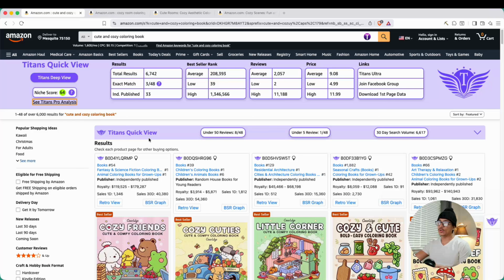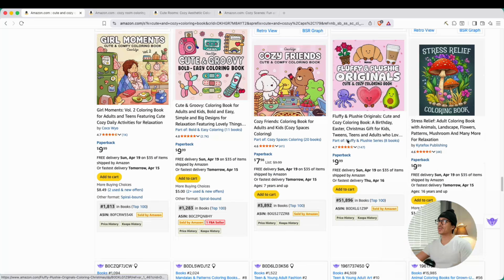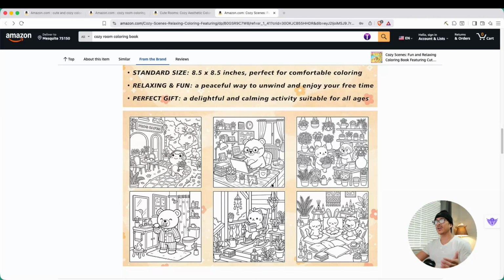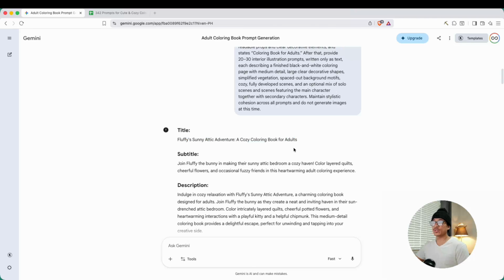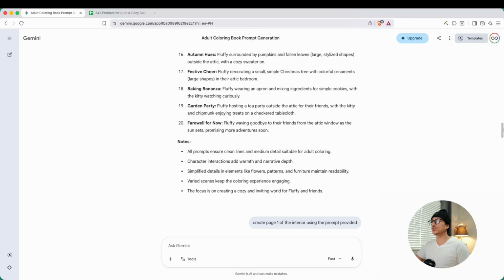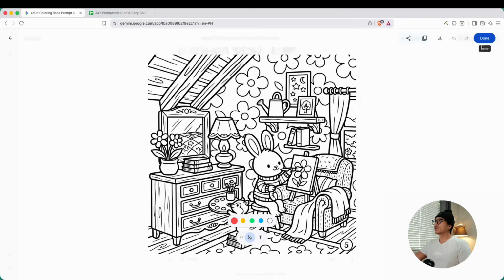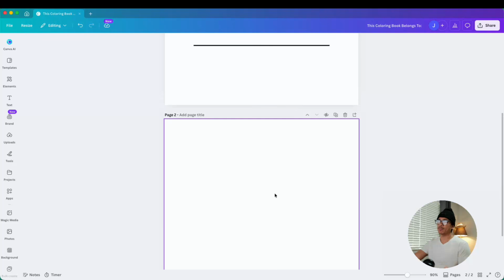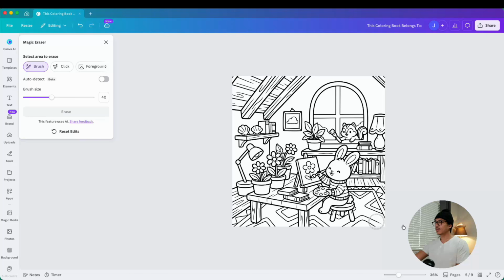This AI Builds a Complete KDP Coloring Book Using 1 Prompt (Gemini Nano Banana)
Create a complete KDP coloring book with just one prompt using AI, and in this video I show how tools like Gemini and Nano Banana are changing the way books are built for Amazon KDP. You’ll learn how a single well structured prompt can generate consistent coloring pages, cohesive styles, and a full book concept without starting from scratch. Perfect for beginners exploring low content and medium content books, this method simplifies the process of making money online and building a side hustle through self publishing.

TIME STAMPS ///
00:00 Intro
01:10 Niche
03:33 Sub-Niche
04:51 Example
05:39 Using AI?
06:16 Prompt List
07:55 Gemini
13:09 Cover Prompt
13:39 Cover Modification
14:08 Putting Images into Book
15:31 Interior Styling
17:04 Cleaning Up Images
18:14 My Free Guide